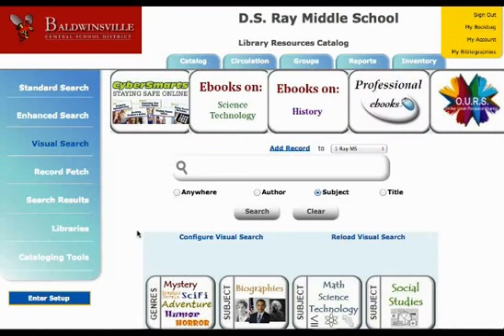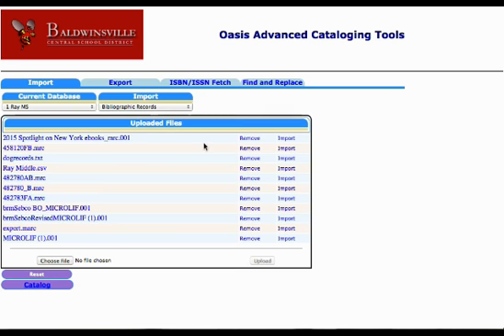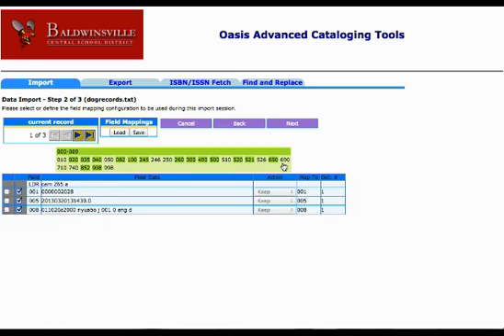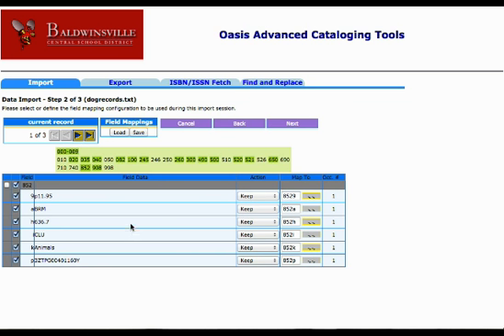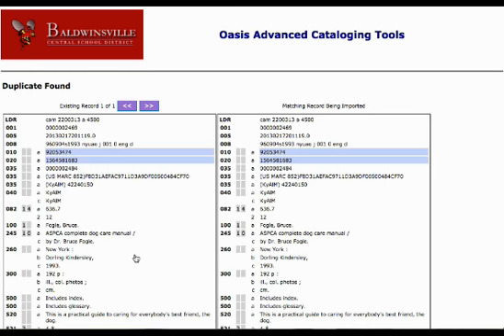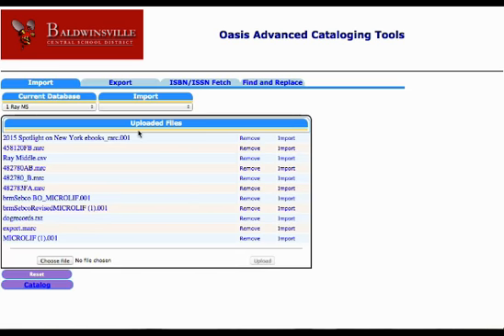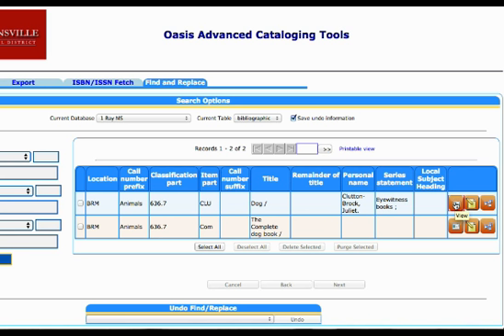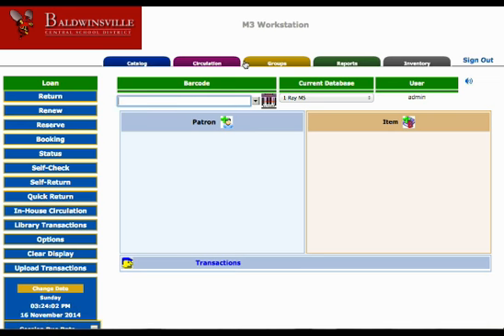Importing Records - OASIS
How do I load those new records I just got?